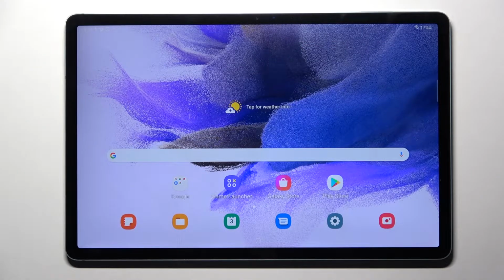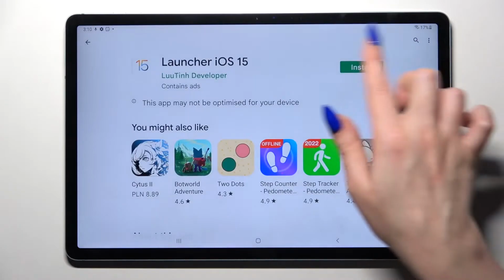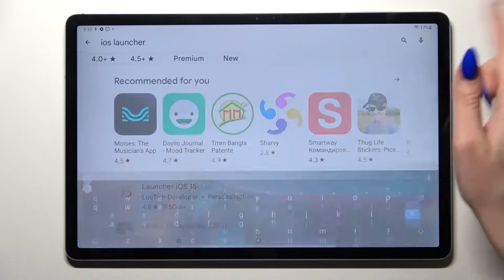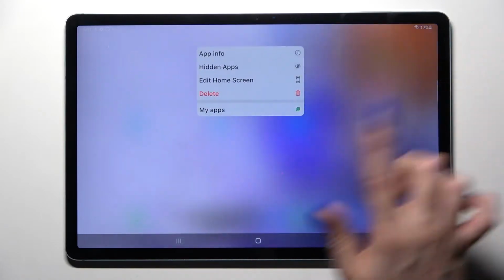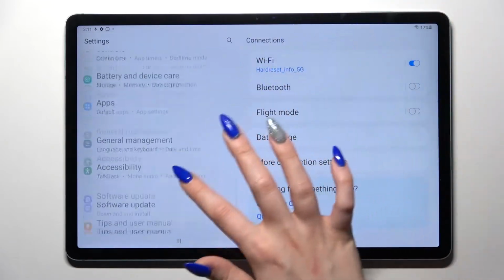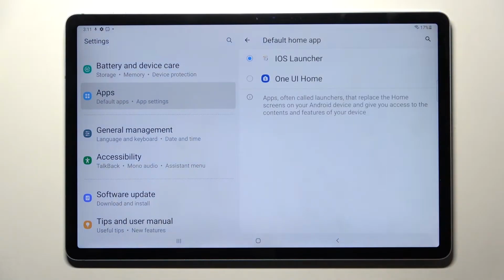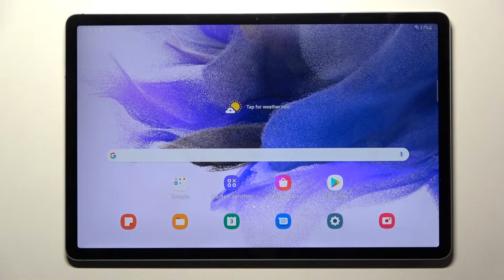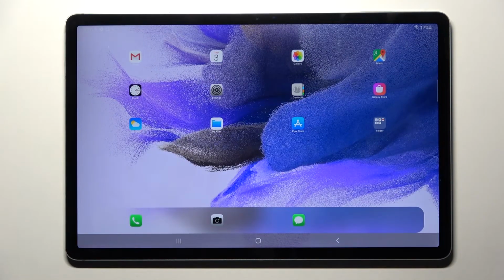How to Get iOS Launcher in SAMUSNG Galaxy Tab S7 FE – Download iOS Launcher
Learn more about SAMUSNG Galaxy Tab S7 FE

In the above video instruction, we are about to show you how to download iOS Launcher on your SAMUSNG Galaxy Tab S7 FE. Thanks to our Video Guide, you will be able to install iOS Menu on your device quickly and successfully.

How to Get iOS Launcher in SAMUSNG Galaxy Tab S7 FE? How to apply iOS Launcher in SAMUSNG Galaxy Tab S7 FE? How to install iOS Launcher in SAMUSNG Galaxy Tab S7 FE? How to apply Apple Layout in SAMUSNG Galaxy Tab S7 FE? How to get iOS Launcher on Android System in SAMUSNG Galaxy Tab S7 FE? How to Download iOS Launcher in SAMUSNG Galaxy Tab S7 FE?